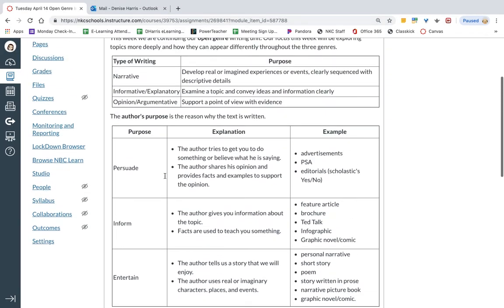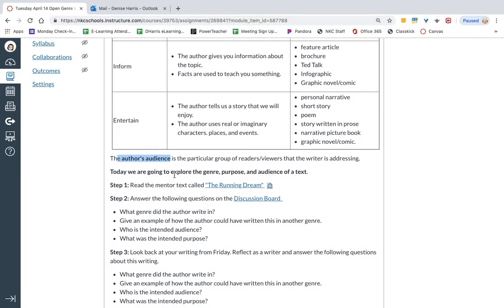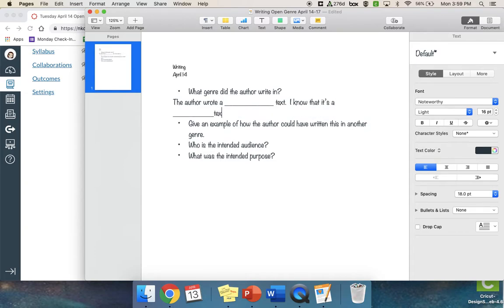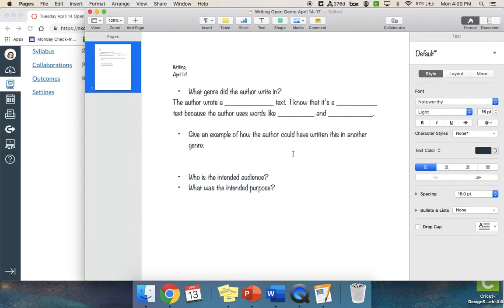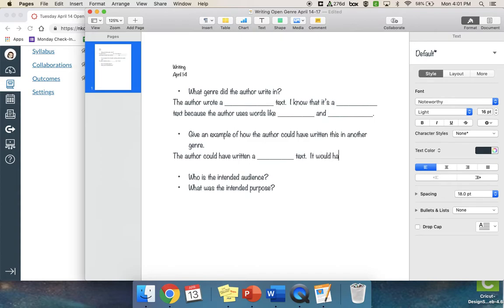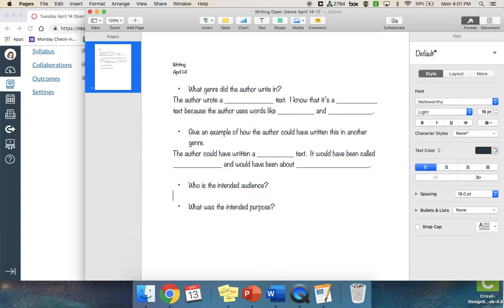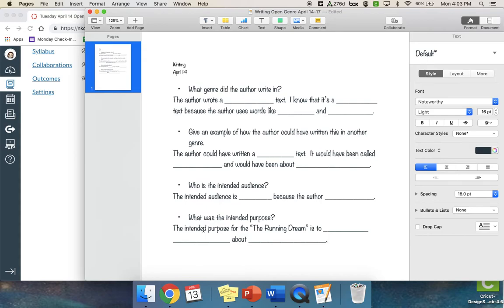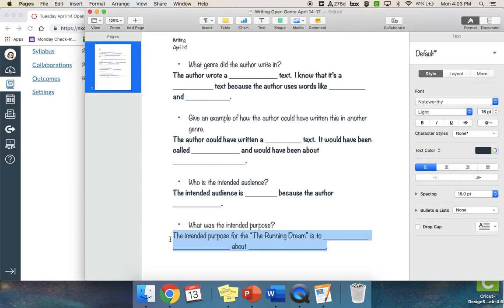Writing April 14: Open Genre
Eastgate Eagles Open Genre Writing Unit